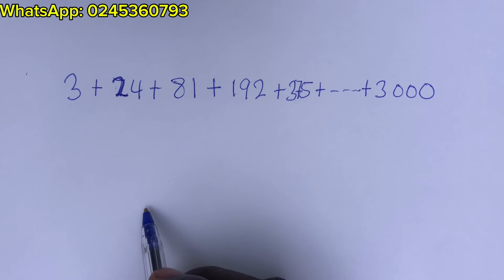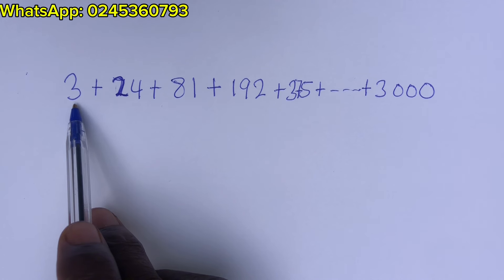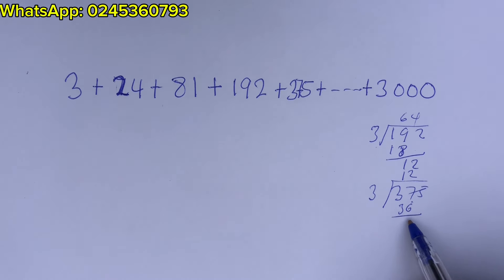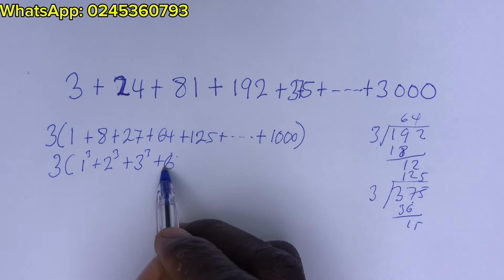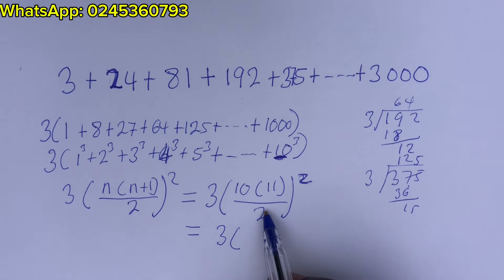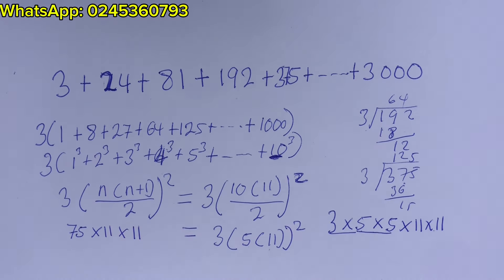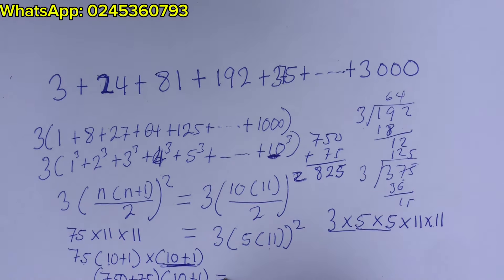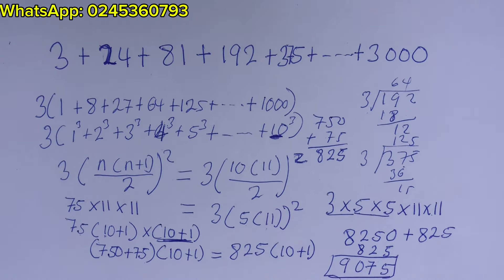Difficult maths Olympiad problem solved || 99.9999% fail this